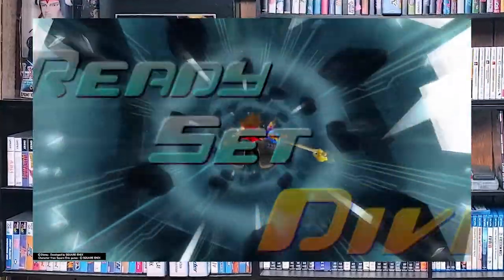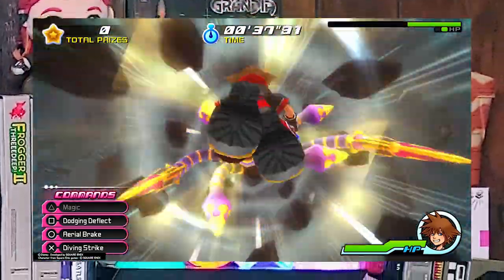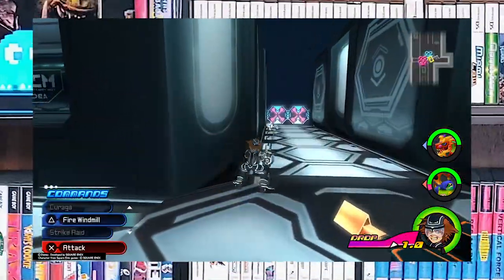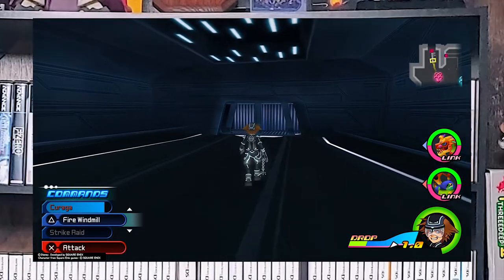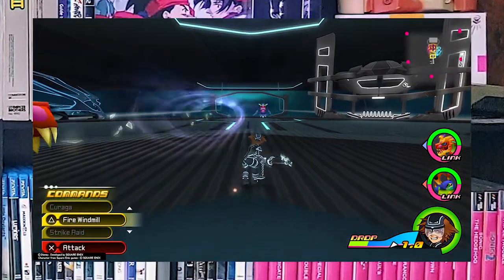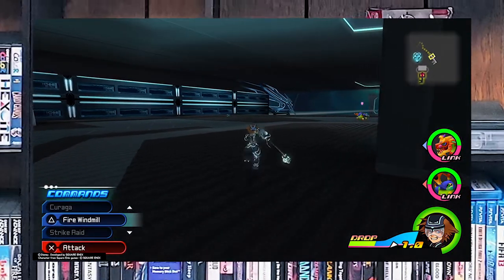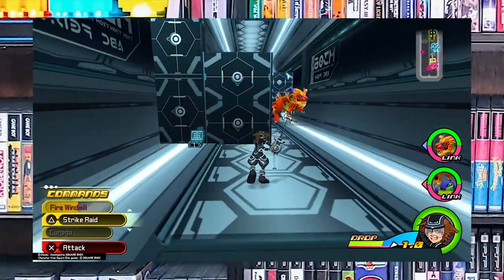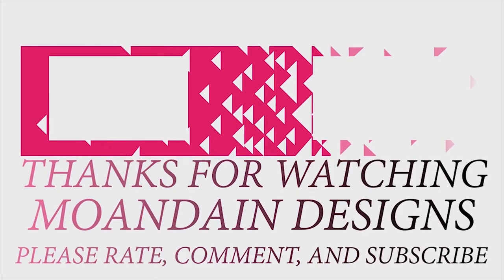The Infinite Game score for Kingdom Hearts Dream Drop Distance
Welcome to the infinite Game score review of  Kingdom Hearts Dream Drop Distance. Here we do not simply limit things on a scale of 1 to 10. Here the sky it the limit for a game score. The better the game, the higher the score.